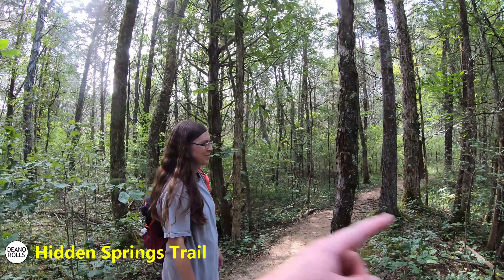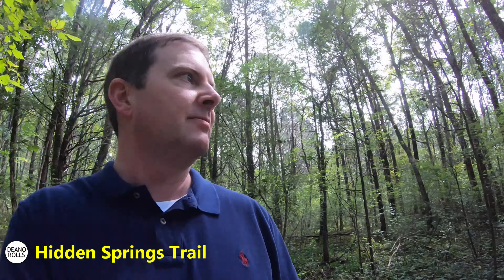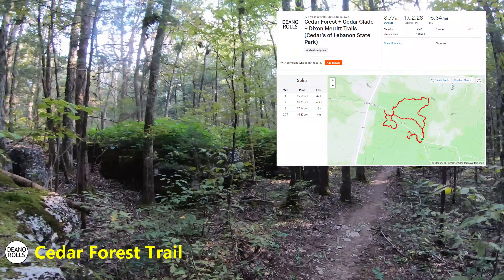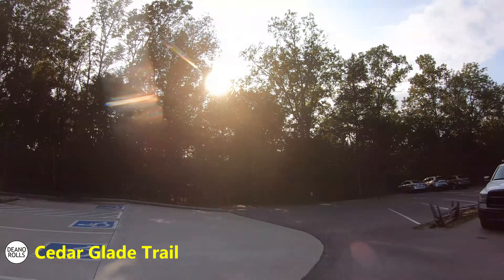Cedars Of Lebanon State Park - Hiking All The Trails In The Park!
We took our 5th RV trip to Cedars of Lebanon State Park in September.  We hiked almost all the trails in this state park (6 trails in 2 days).  There are so many things to see along the way.  There are caves, sinkholes, rock formations, and more cedar trees growing in the thin, rocky soil than anywhere!

We hiked:

• Hidden Springs Trail (4.2 miles) – The longest trail in the park and also the one with the least ‘stuff to look at to step ratio’.
• Cedar Forest Trail (1.8 miles) – This was my favorite trail.  So many great rock formations.  But asphalt beginning?!? Ugh!
• Limestone Sinks Trail (.4 miles) – Shortest trail with tons of sinkhole formations.  Very high ‘stuff to step ratio’ here.
• Cedar Glade Trail (.6 miles) – Nice add on trail, but nothing to write home about.
• Dixon Merritt Trail (.7 miles) – ditto.

We didn’t hike (or partially hiked):

• Cedar Run Trail (part of the 2.1 miles) – We abandoned this trail due to chigger risks…long story.  But we did explore Jackson Cave, Hermit Cave, and the nature center while here.  All very interesting.  You can even go into Jackson Cave (although we didn’t).
• Vesta Glade Trail – We looked for it but abandoned our search.  It is in another area completely.

9/18/2020